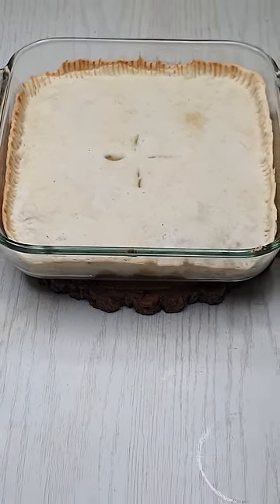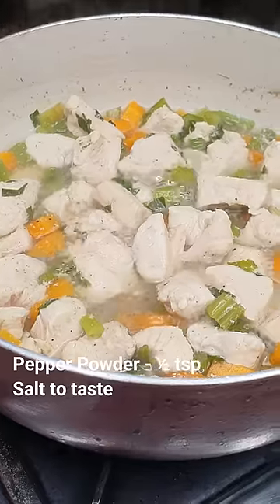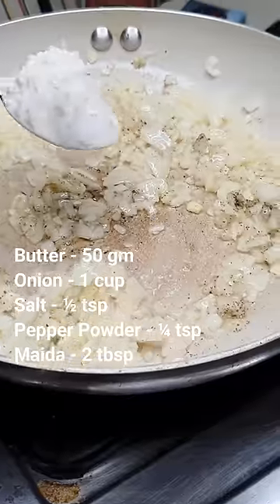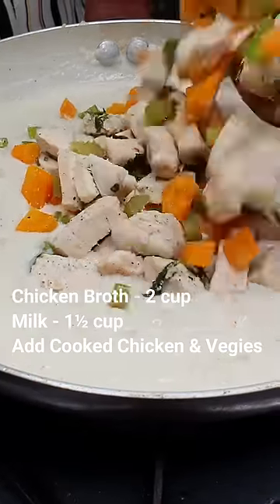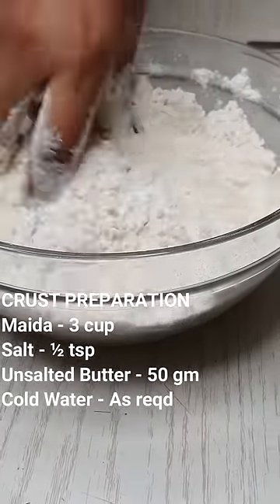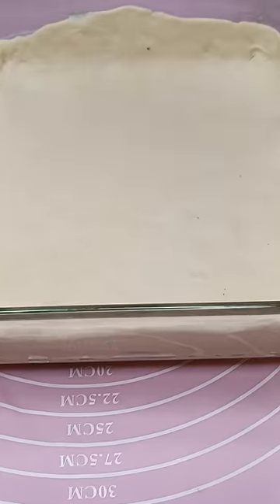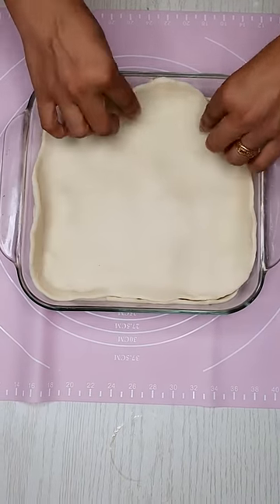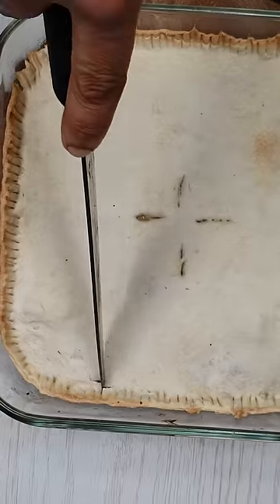💯 New Trending..!! Chicken Recipe |Chicken Pot Pie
Its a New Trending Recipe which must be try atleast once in a life. Its so delicious recipe.